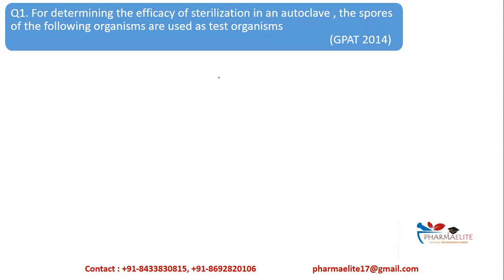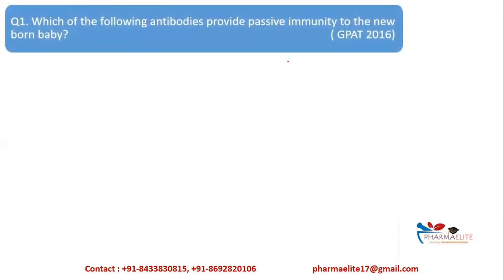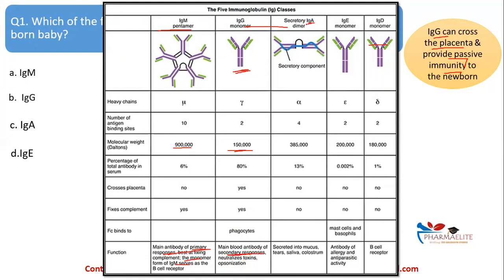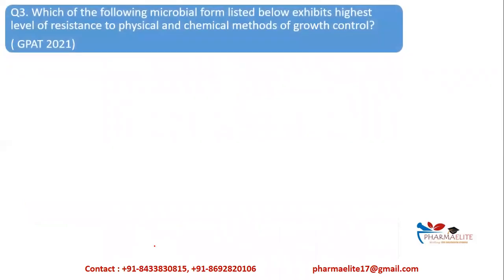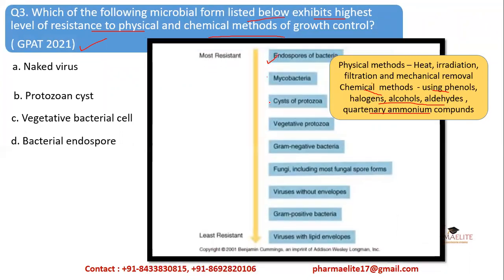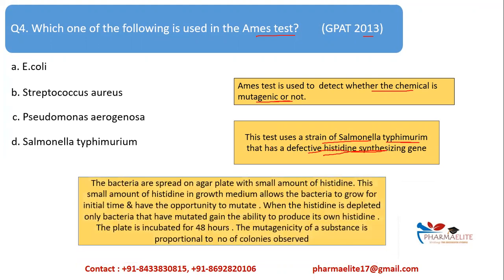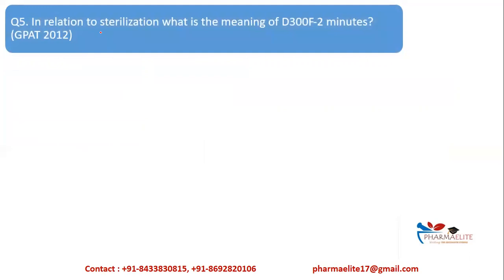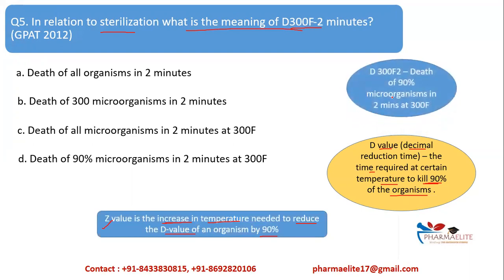GPAT/ NIPER : ELITE's MASTER PLAN -19 : || PHARMAELITE || +91-8433830815